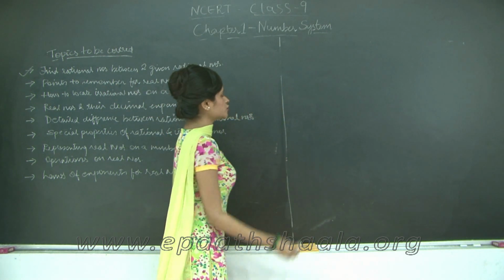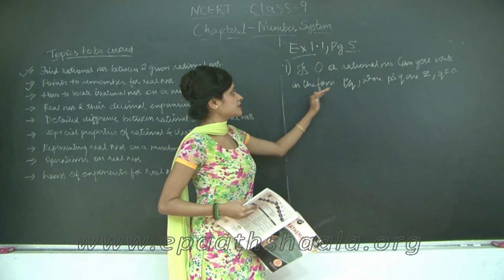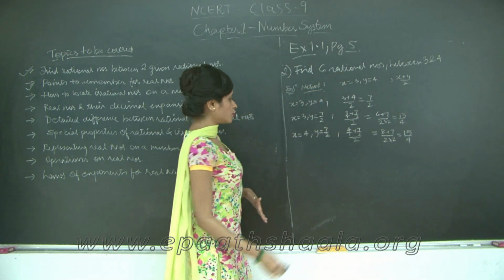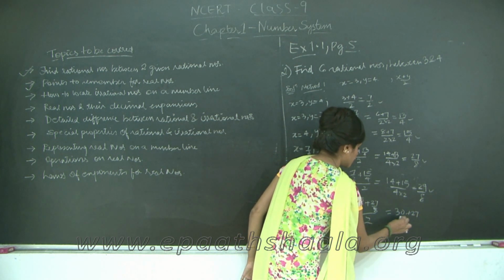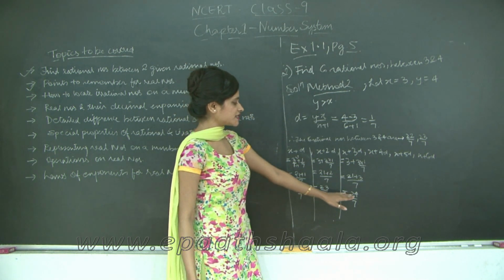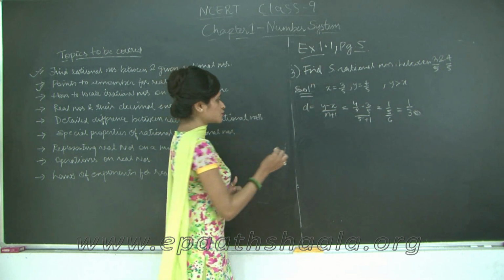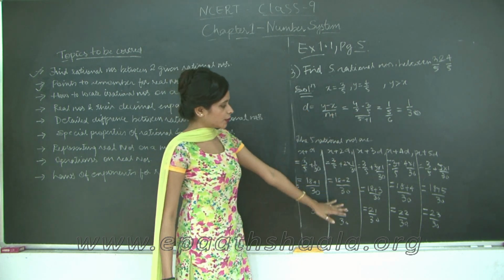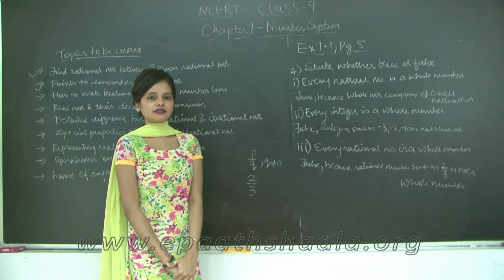CBSE l Class 9 l Maths l Chapter 1 l Number System l Exe 1.1 l Que 1 to 4 l Pg 5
NCERT l CBSE l Class 9 l Maths l Chapter 1 l Number System l Exe 1.1 l Que 1-4 l Pg 5 l This video gives solutions and explanation of question no. 1,2,3,4  of exercise 1.1 on page no. 5